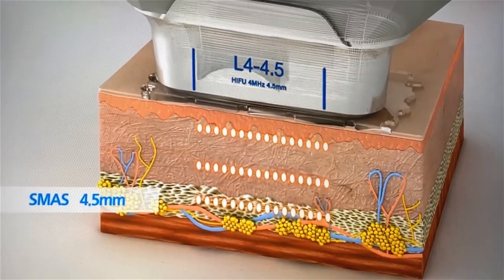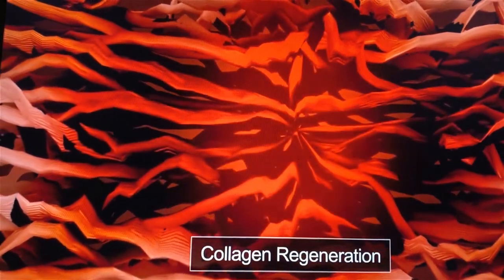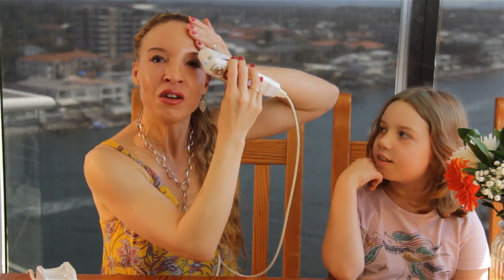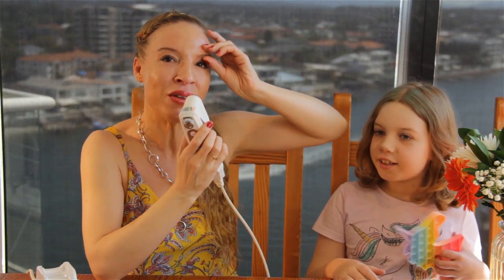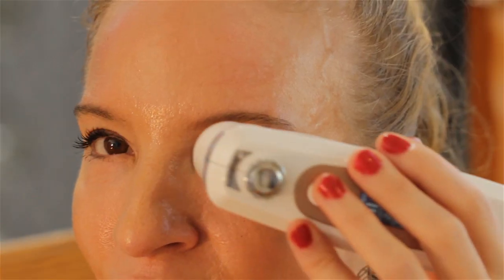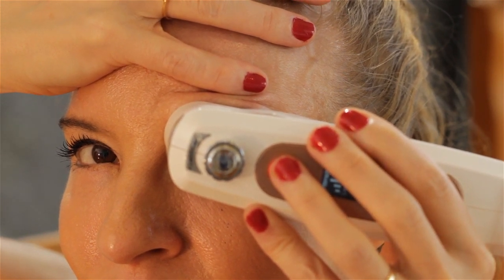HOW TO LIFT HOODED EYES WITH THE HELLOSKIN MINI HIFU DEVICE//TECHNIQUE TO LIFT HOODED EYES WITH HIFU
Home HIFU, which you can do with devices like the HelloSkin mini HIFU machine, can be used to help lift the sagging skin above your eyelids. But how well you succeed at doing this can largely depend on technique.

In this video tutorial, you'll learn the correct technique to help lift hooded eyes with home HIFU for maximum effectiveness.

This technique is going to help produce more collagen and elastin over time, helping to counteract the effects of gravity and giving you that eye lift result that you’re after.

If you're not familiar with the HelloSkin device then make sure you watch my introductory video on how to use the HelloSkin mini HIFU machine